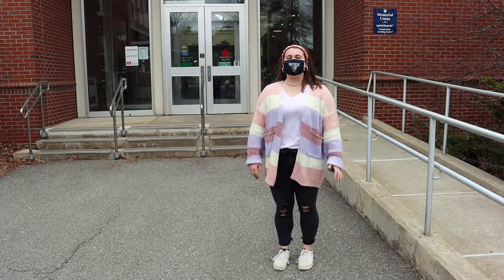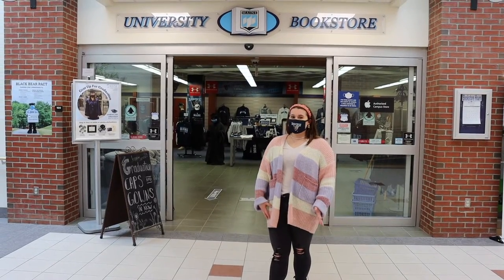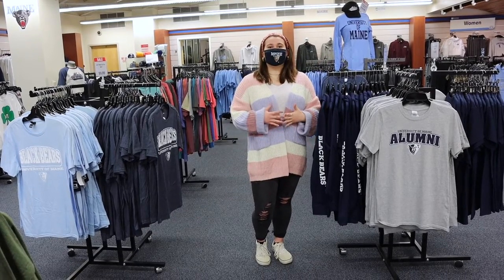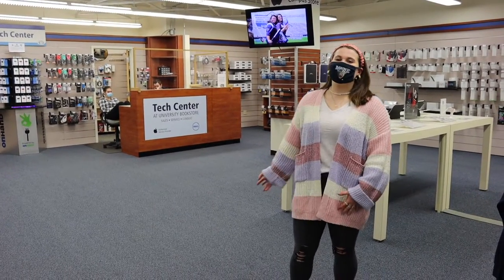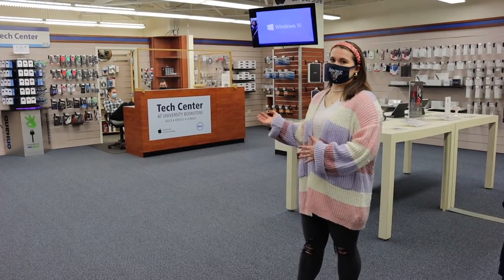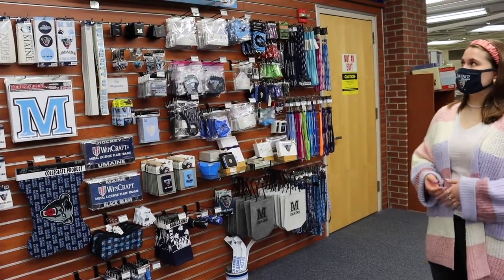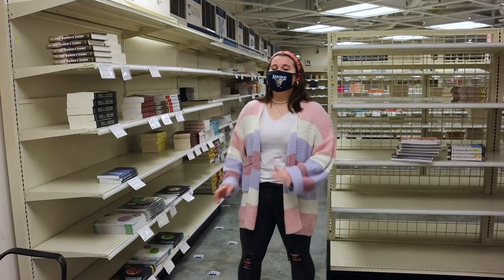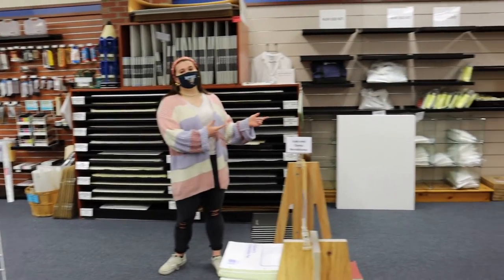A tour of University Bookstore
Take a tour of the University Bookstore, located in Memorial Union on the University of Maine campus, with one of our student employees, Kallie and see what we have to offer!